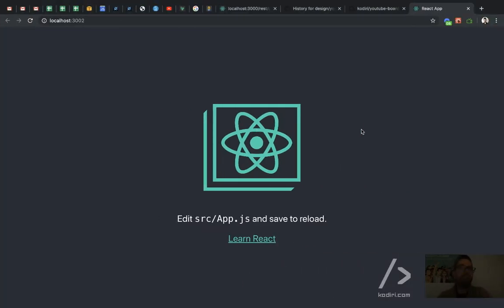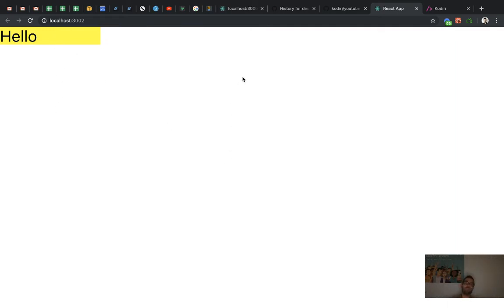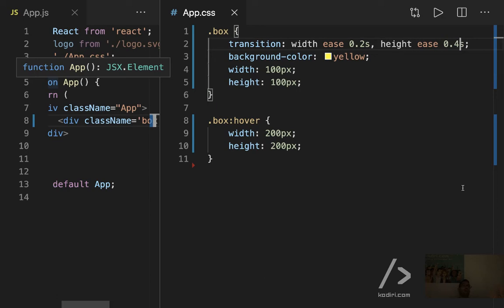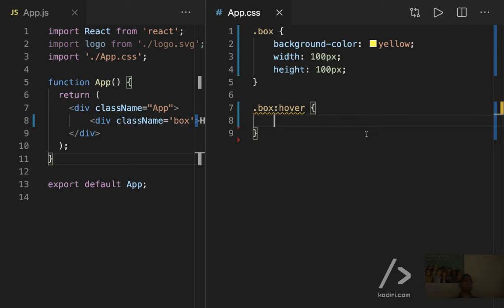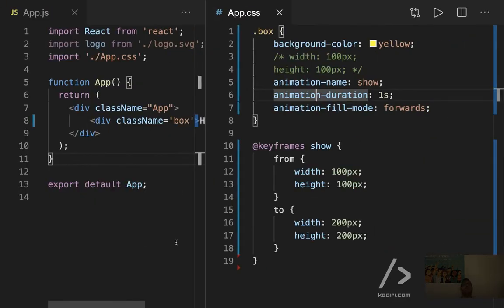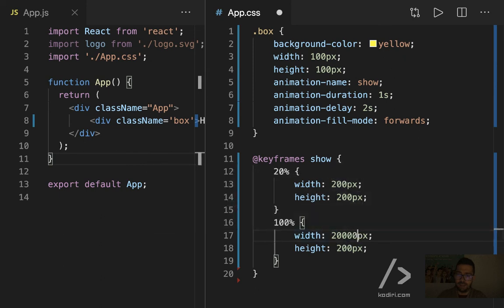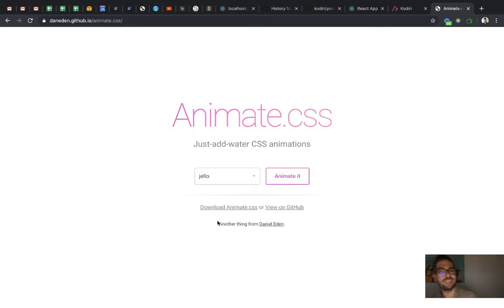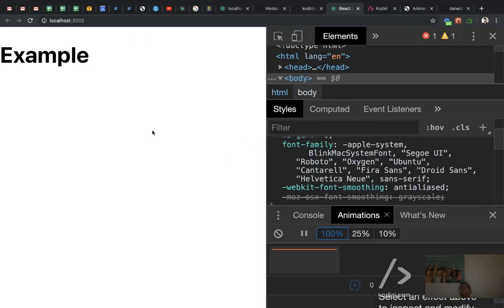CSS Animations & Transitions - 25 -11 -19